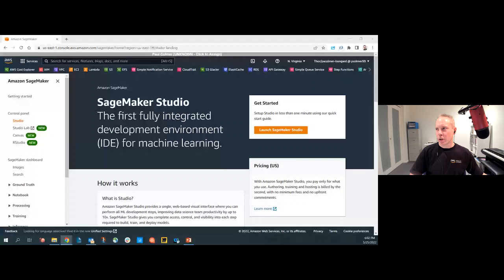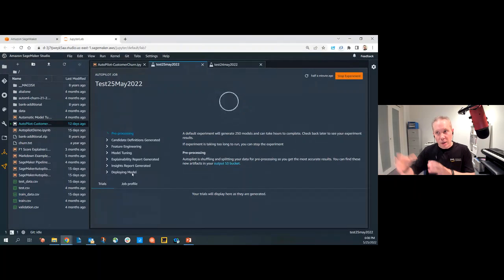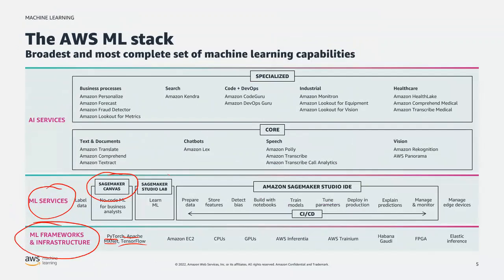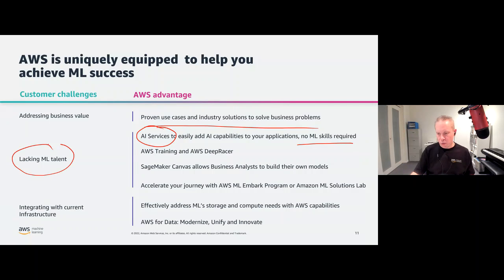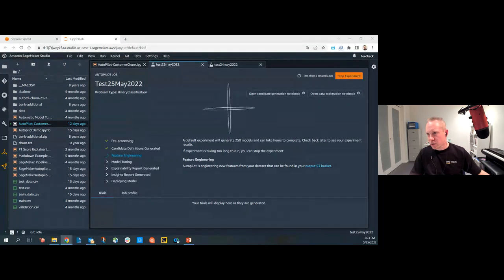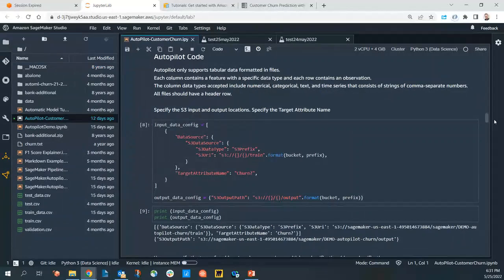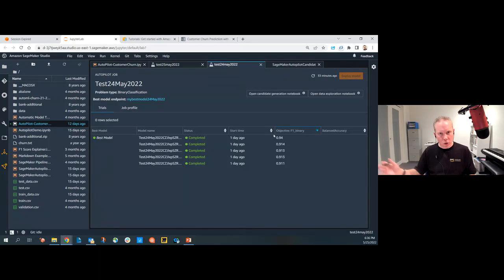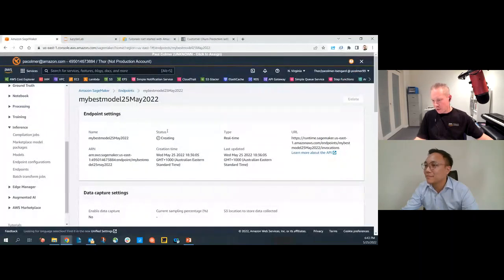Introduction and Demo of Machine Learning using Amazon SageMaker by Paul Colmer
Amazon SageMaker helps data scientists and developers to prepare, build, train, and deploy high-quality machine learning models quickly by bringing together a broad set of capabilities purpose-built for machine learning.

Paul will outline the broad range of features and use cases for Amazon SageMaker, culminating in a hands-on demonstration of a low-code offering called Amazon SageMaker Autopilot, which will show how to automate parts of the machine learning lifecycle.